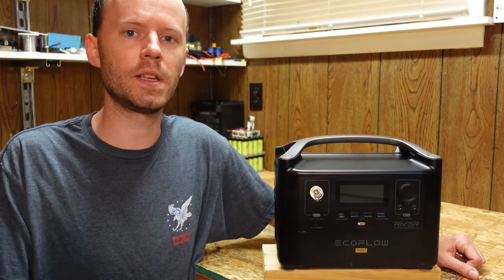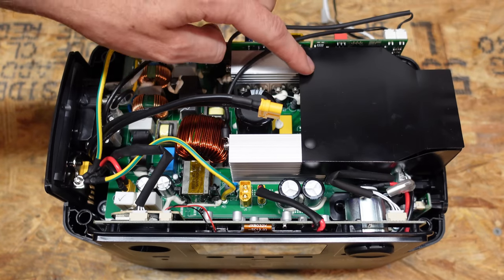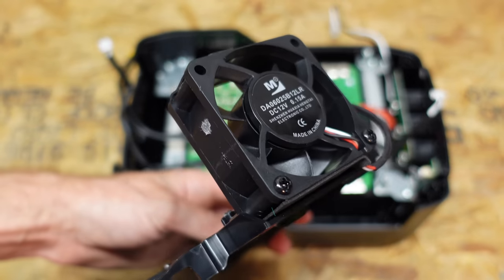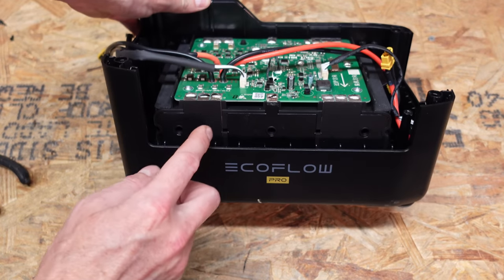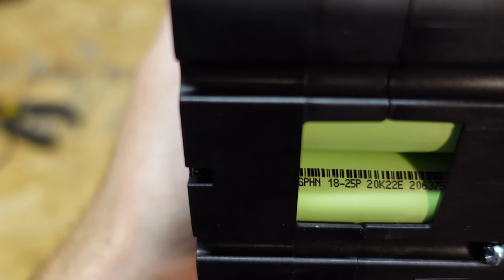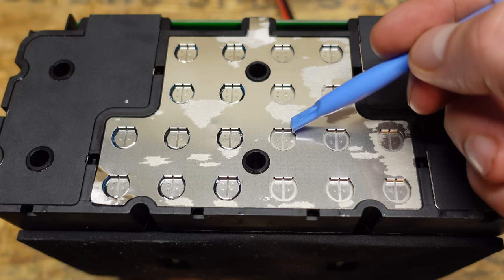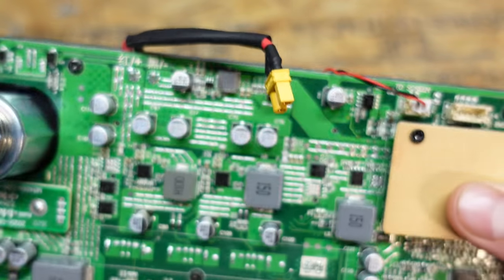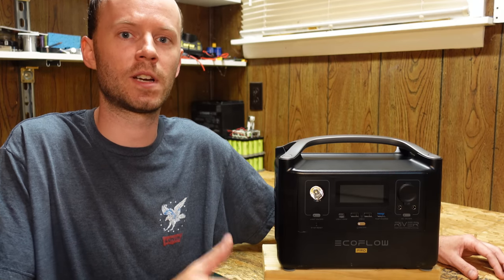EcoFlow River Pro, Teardown and Detailed Look Inside!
A complete disassembly and teardown of the EcoFlow River Pro. We'll take a look at the inverter, wiring, and most importantly - the battery pack.

EcoFlow RIVER Pro...